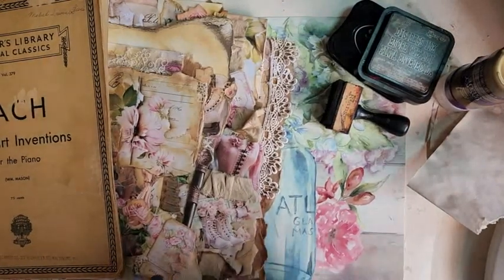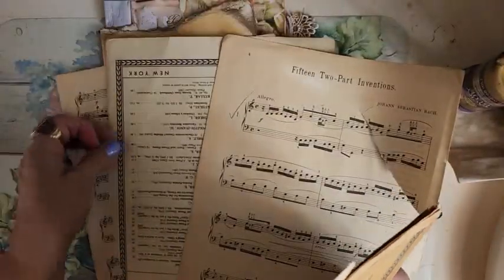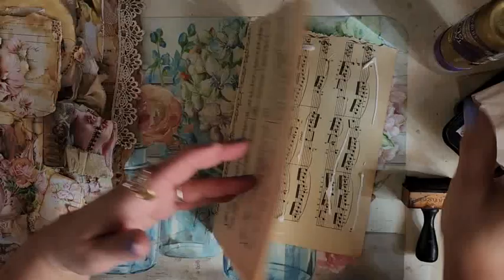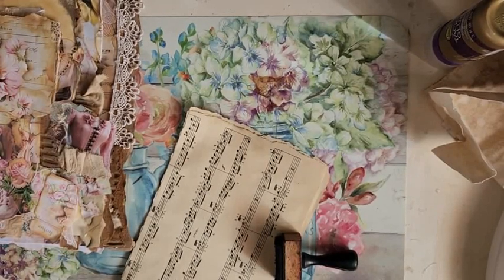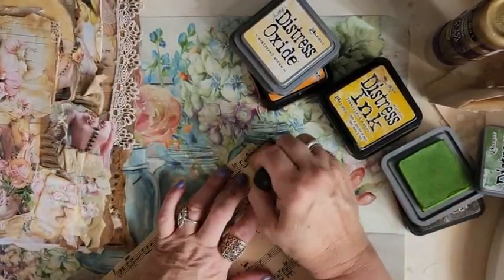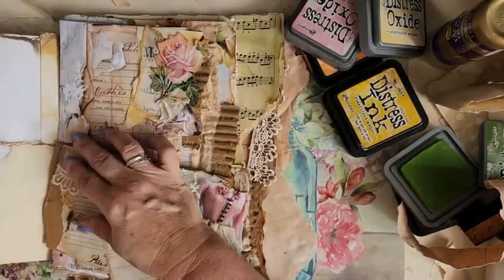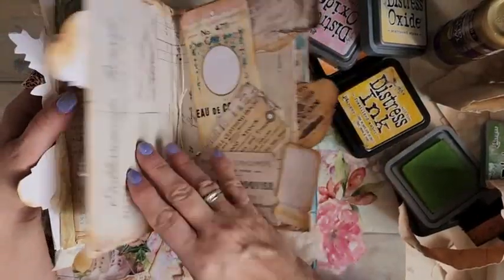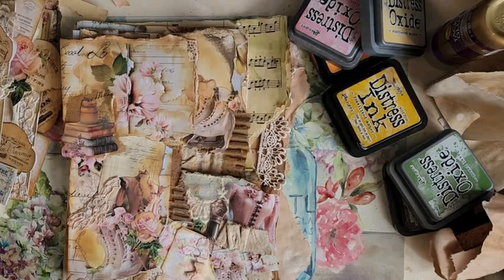Good morning grunge, upcoming live.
Good morning, playing this morning, tomorrow  night ,Tue. Feb 27th 8 pm eastern Maggie and I will have a live video, for a grungy night.  hugs